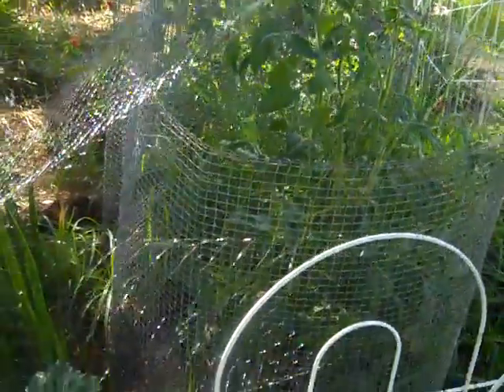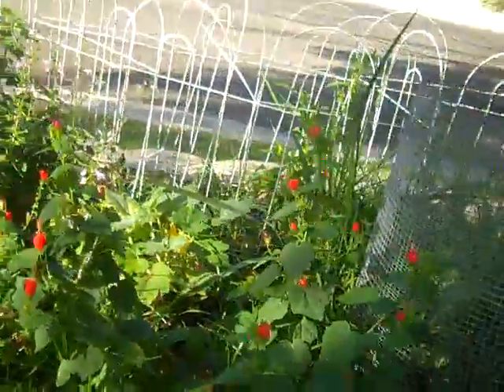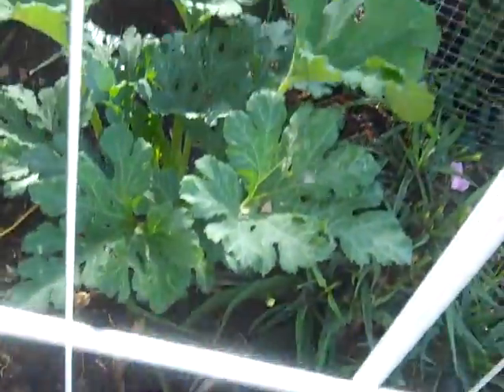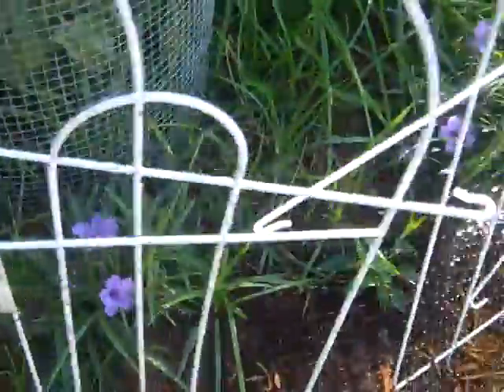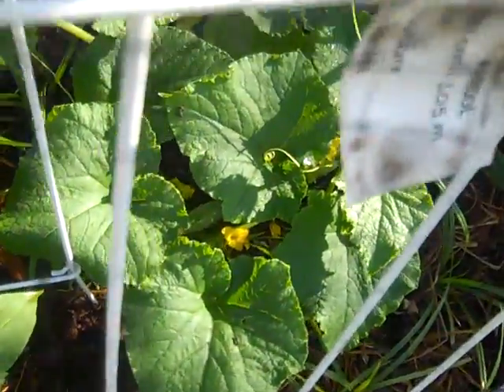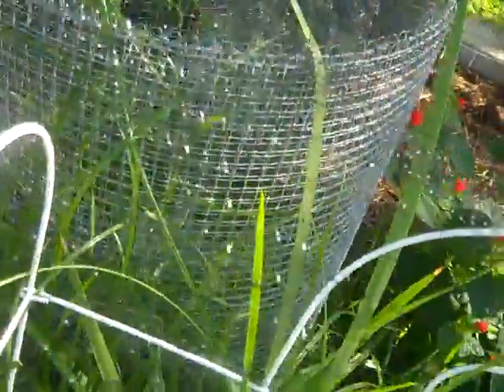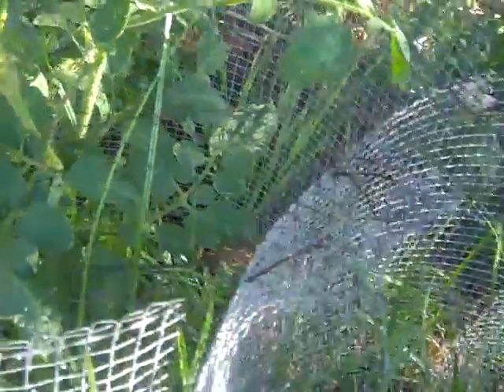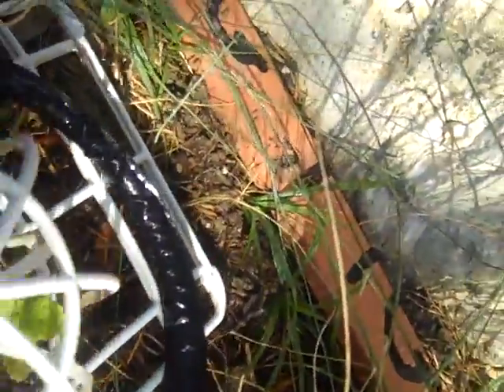Texas Fall Garden: Zucchini, Squash, Cucumbers, Tomatoes, Peppers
A San Antonio Texas fall garden with zucchini, squash, cucumbers, peppers and tomatoes.